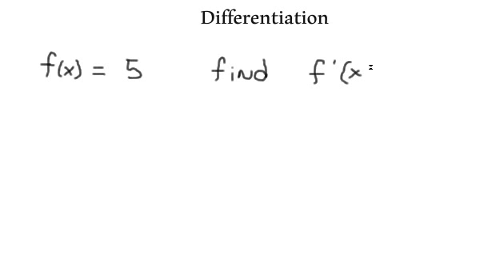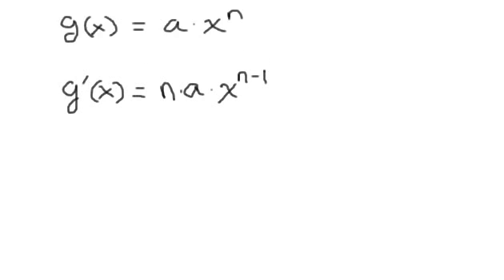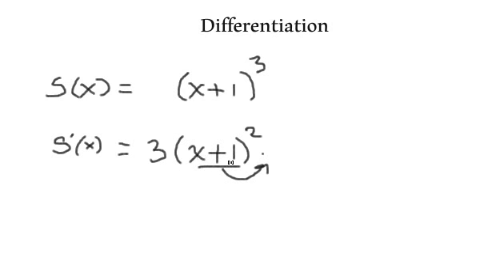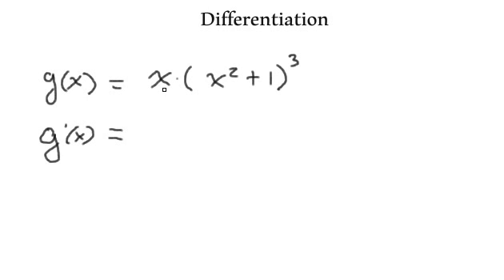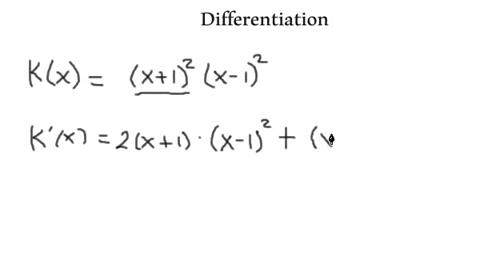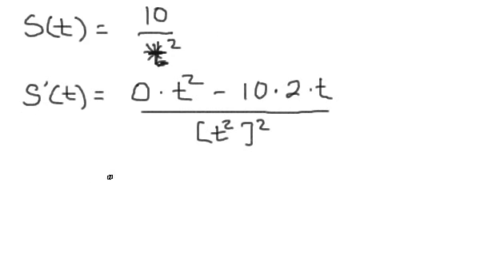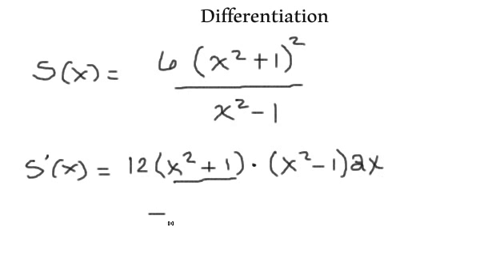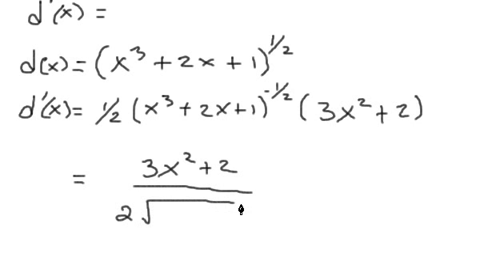Calculus 1-Differentiation part 1